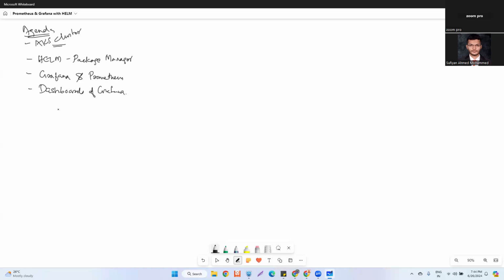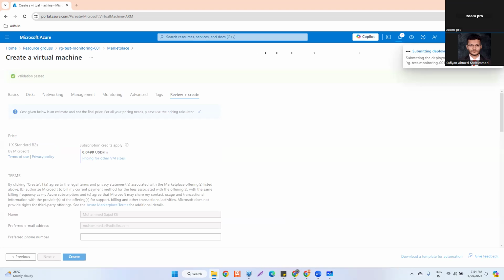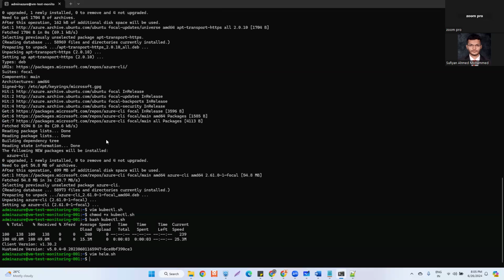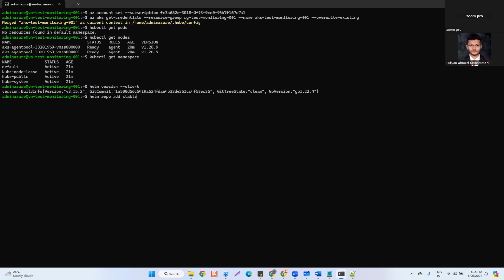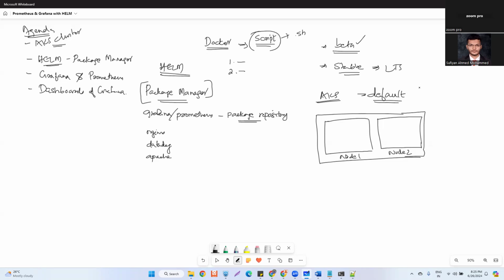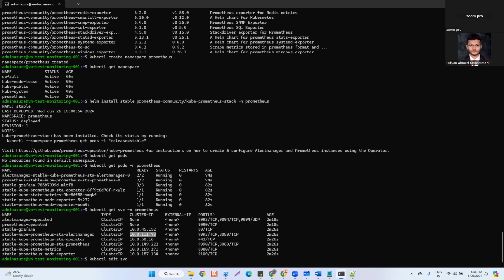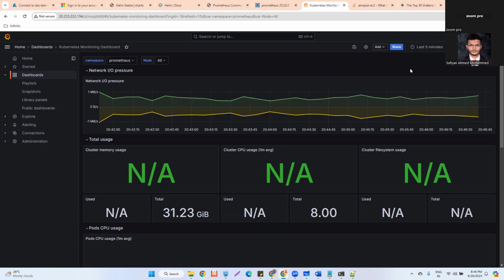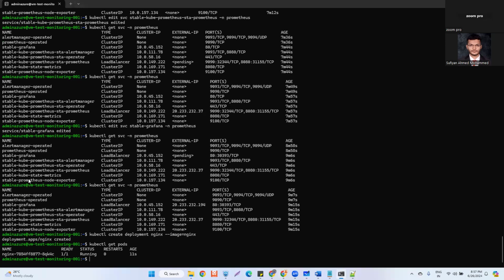Topic :Setting up Grafana and Prometheus using HELM | Session 3 | Azure Devops | Guruschools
Week 7 - Session 3 : Setting up Grafana and Prometheus using HELM
Grafana and Prometheus
HELM Package Manager
Azure CLI & Kubectl
Dashboards Creation
Import Dashboards

✅ Key Features

✅ Skills Covered
- Cloud Provider Selection
- Application Migration
- Performance Testing
- Cloud Workloads
- Identity Access Management
- Autoscaling
- Disaster Recovery
- Database Management
- MultiCloud Deployment
- Storage Services